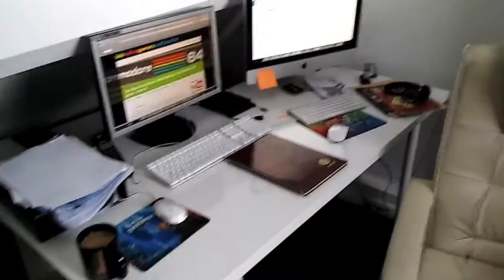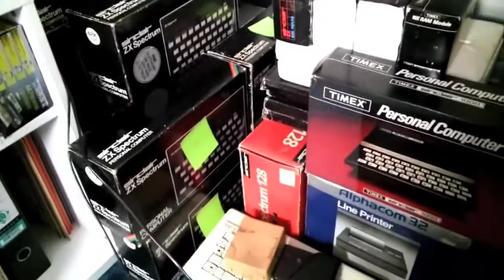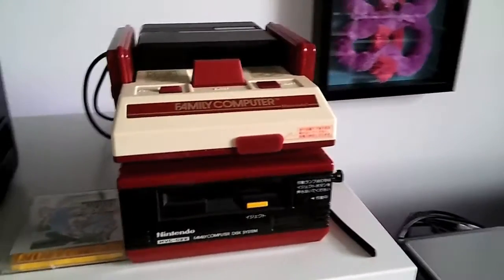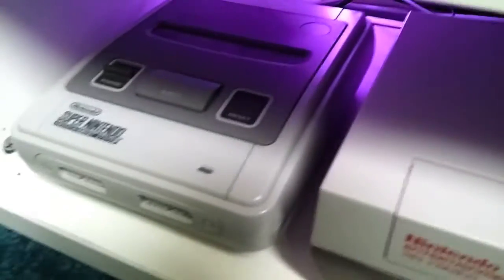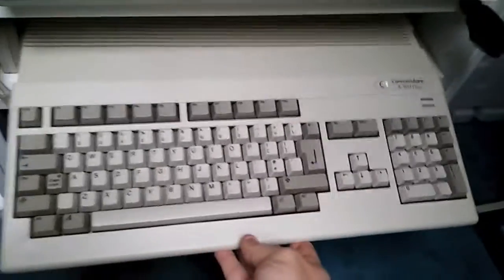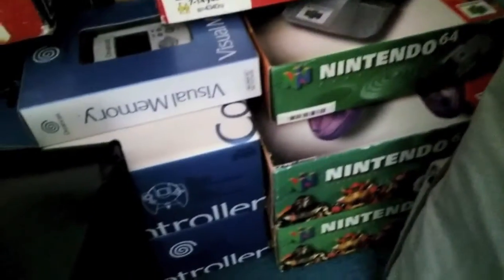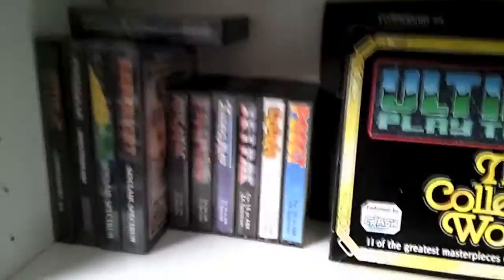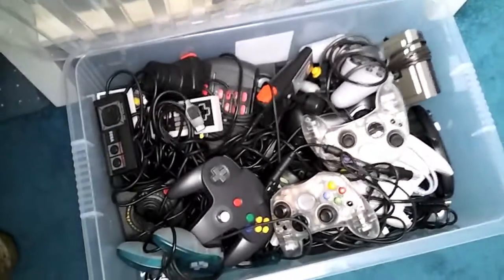Games Room Tour (suggest a console/computer to feature) - August 2016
Games room/museum tour video mainly uploaded for you good folks to choose a computer or console for my upcoming series where I focus on piece of hardware, its history and maybe show some gameplay footage from the hardware in question.

Sneak peek at the new RetroGear game store website too!

Leave your suggestions for consoles/computers to feature in the comments please.

Please forgive the shaky nature of the video, it was shot using my phone, pending the purchase of better equipment.

ATTENTION: Motion sickness may occur. RGC takes no responsibility for clothes ruined during the watching of this video. ;)